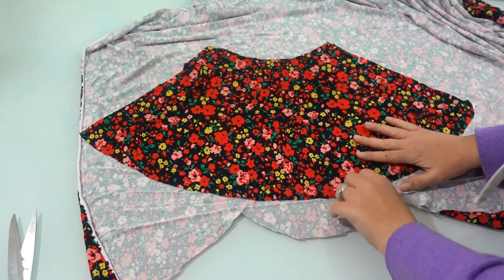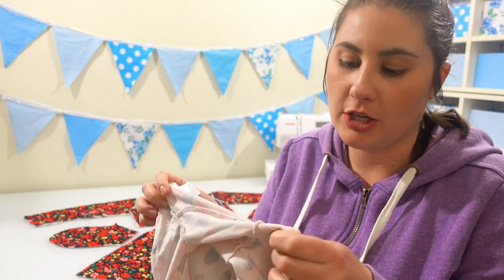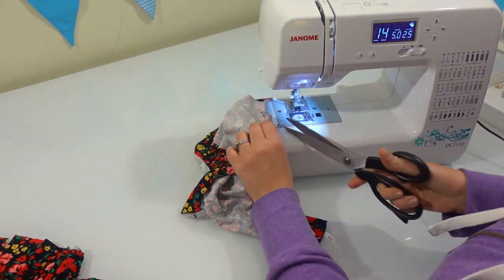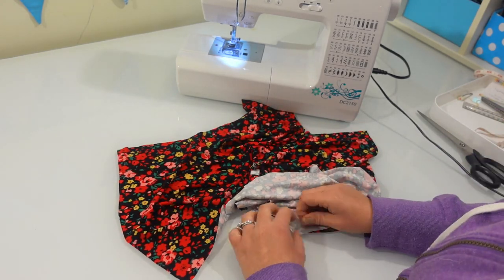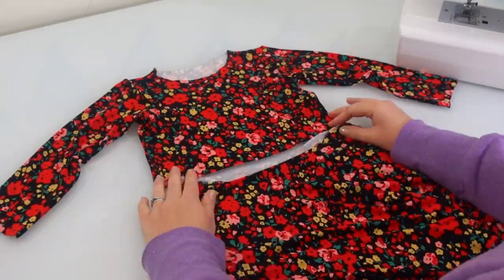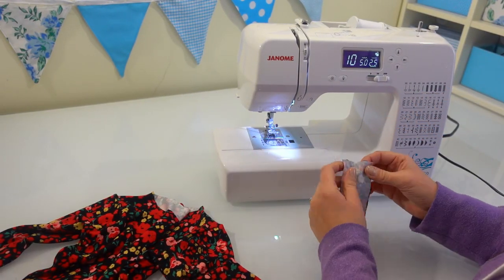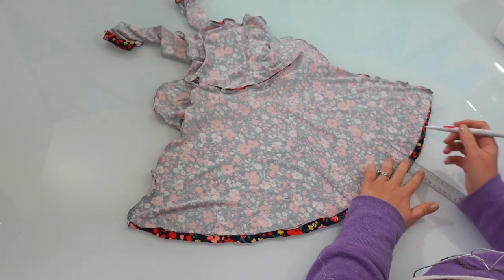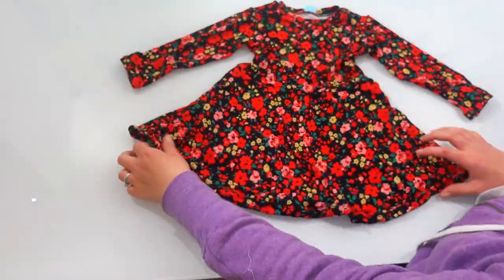WINTER TODDLER DRESS DIY | Tips for perfect stretchy neckband & adding pockets | Sewing Kids Clothes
I've enjoyed sewing this sweet floral winter dress for my 2 year old! She has been loving having such a comfortable, stretchy dress to wear WITH POCKETS! I cloned the pattern for this jumper a few weeks ago and today I’m sharing with you how to work out the instructions and sew it.
Do you find sewing stretchy neckbands tricky? Don’t worry! In this video I’ll share with you how to mathematically work out how big to make the neckband and how to sew it in place. Stretchy fabrics don’t need to be scary. I hope this video helps you feel confident in making the perfect stretchy  neckband for your own clothes. And of course, there are pocket in this dress. Everyone deserves pockets!
Let’s get making!